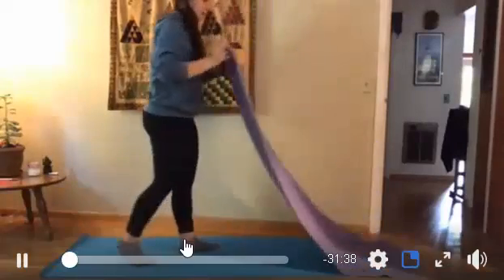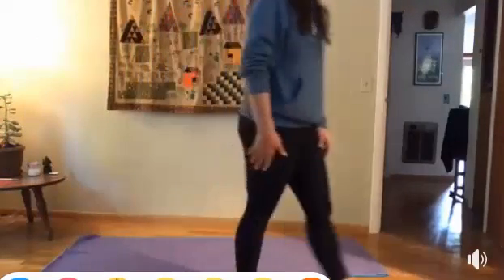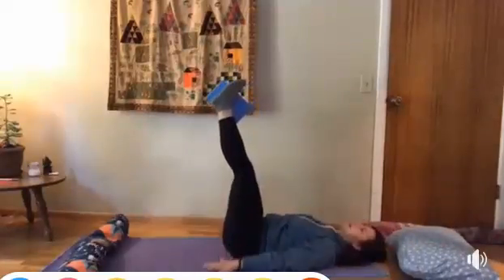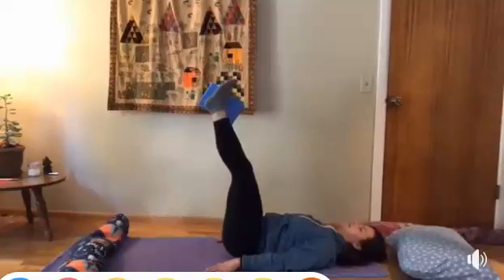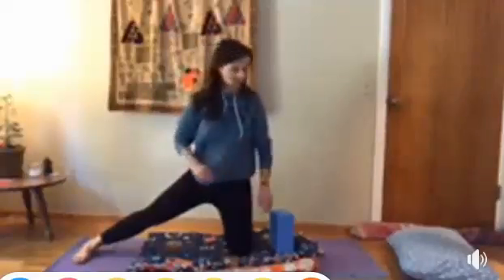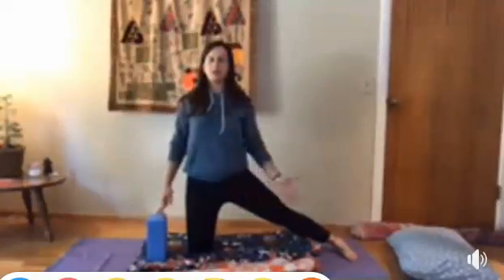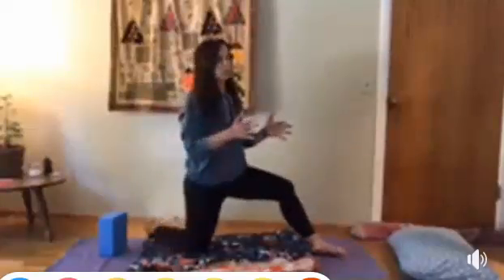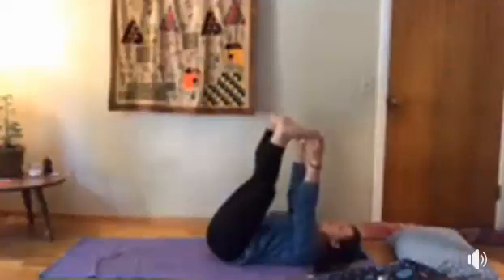Mindful Yoga with Steph # 13